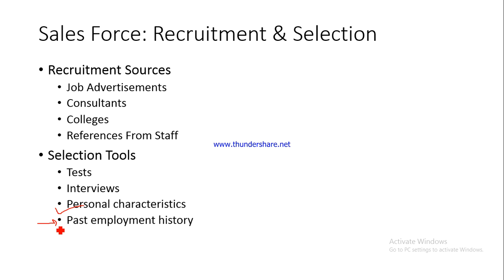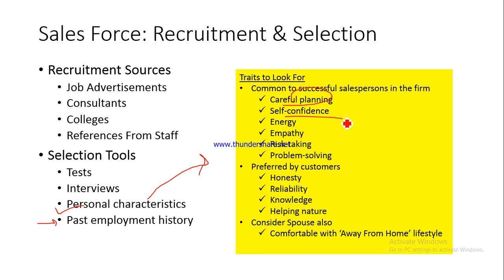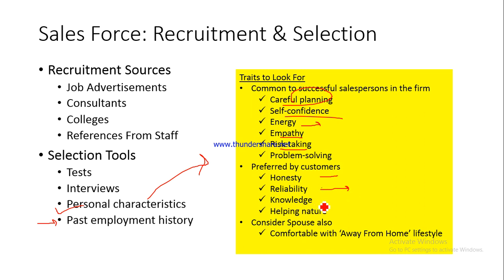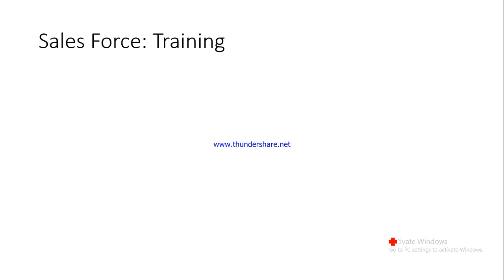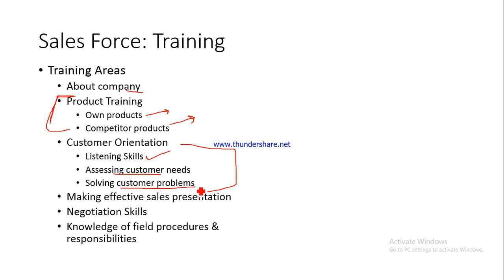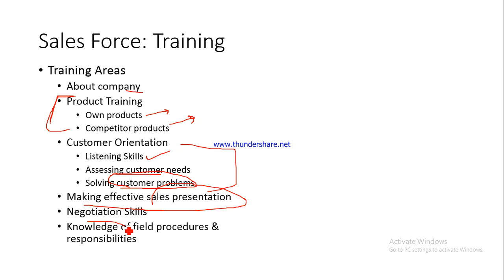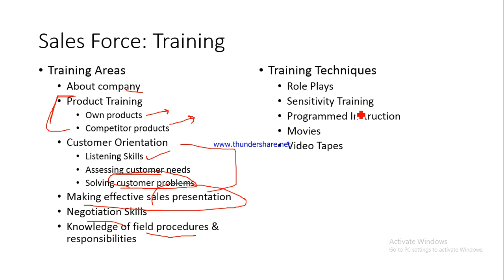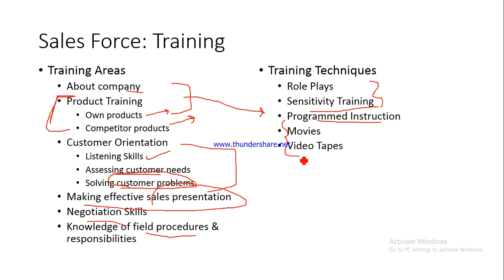(44) Sales Force Recruitment, Selection & Training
(44) Sales Force Recruitment (Sources), Selection (Tools) & Training (Techniques)